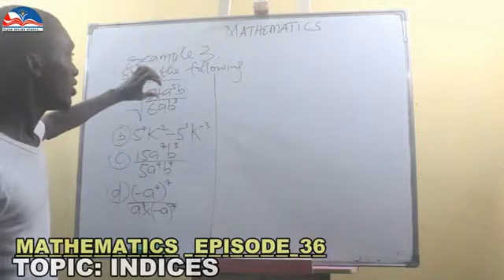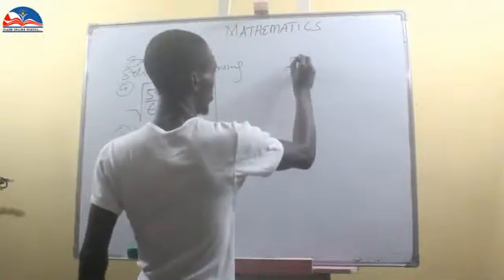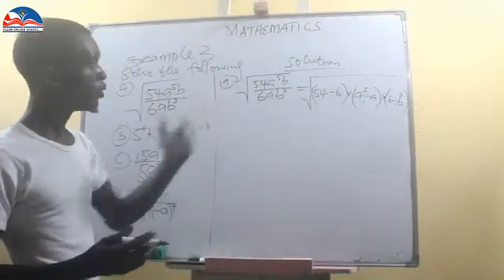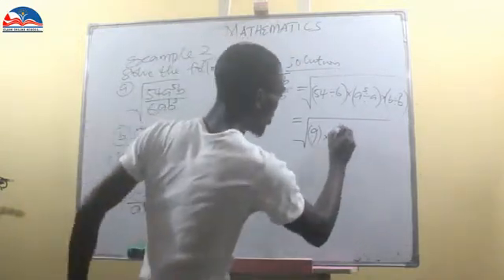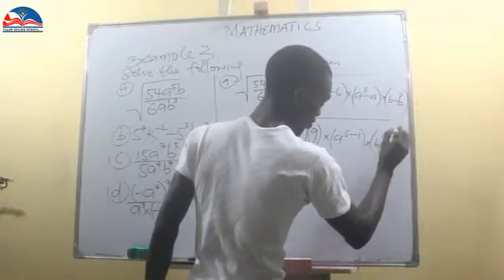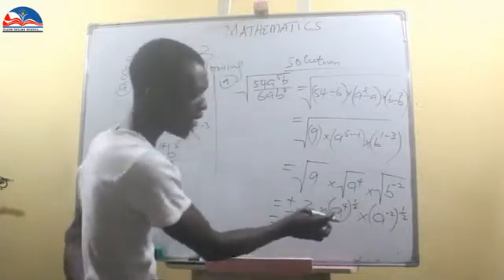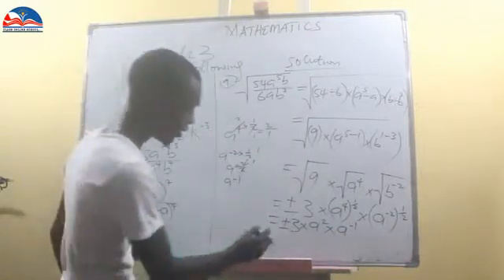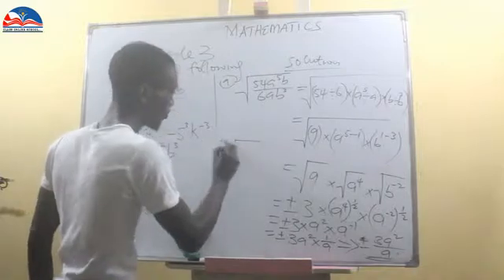Example on How to Apply The Laws Of Indices #36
How do you apply the various laws of indices while solving problems on indices?